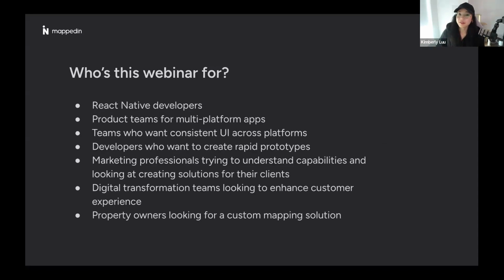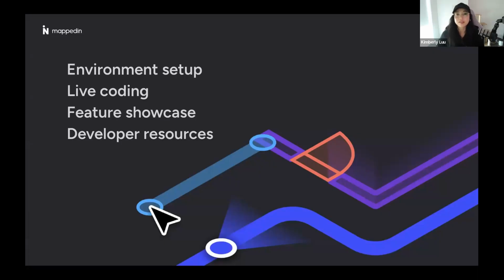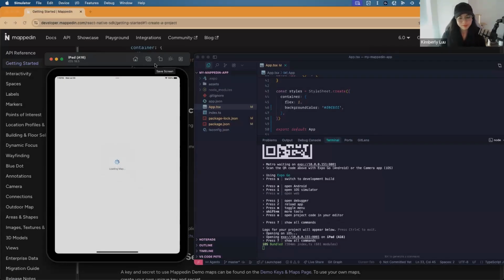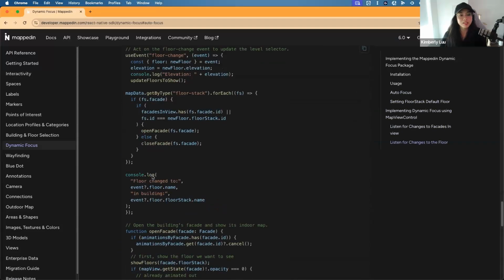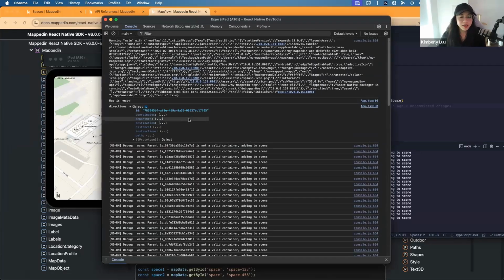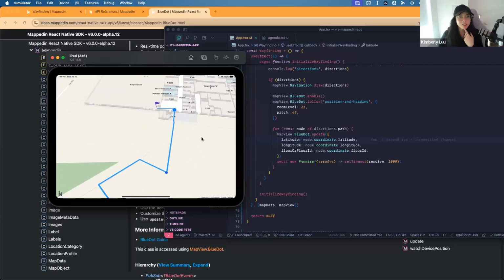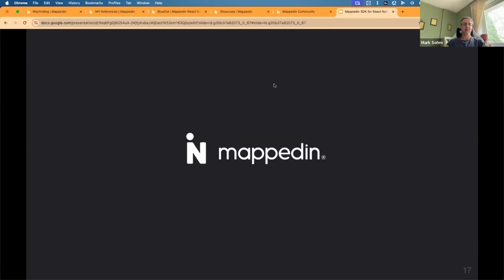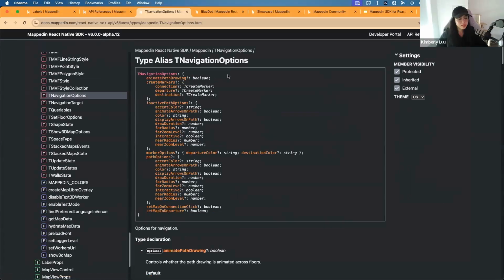[WEBINAR] Mobilize your maps with Mappedin SDK for React Native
Get ready for an exciting session about our latest Mappedin SDK for React Native! Join Mappedin developers, Kimberly Luu and Mark Sohm, as they guide you through what’s new with this SDK, explore new features, and share examples of what kind of applications you can build with it.

In this webinar, you'll discover:

Overview of Mappedin SDK for React Native: Introduction to Mappedin SDK for React Native and setting up a development environment
Integrate maps into native iOS and Android apps: How to utilize Mappedin SDK in app development
SDK features and examples: Highlight new SDK features, functionalities, and practical use case demos
Developer portal: A comprehensive hub for SDK documentation, guides, and support
Developer community: Join the conversation, ask questions, and get advice from experts
If you’re looking to enhance the visitor experience for any space and want to integrate indoor maps into your mobile app, this webinar will provide the foundational knowledge to jumpstart your development journey.

This webinar was broadcast live on June 30, 2025.